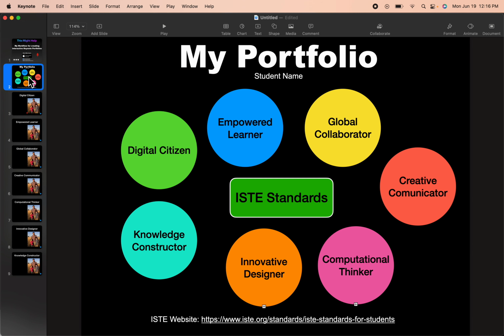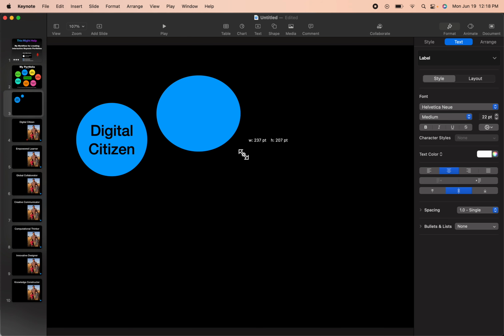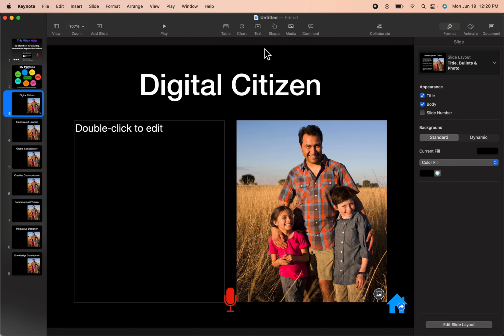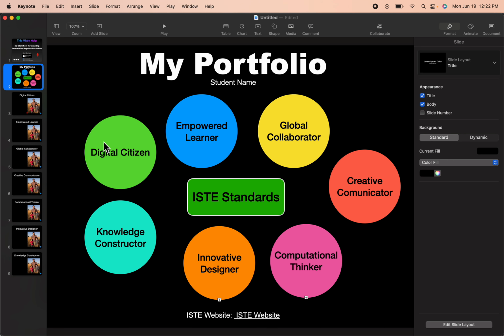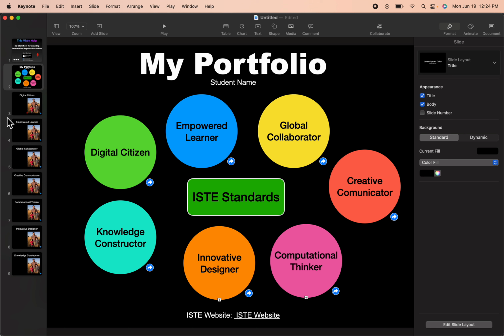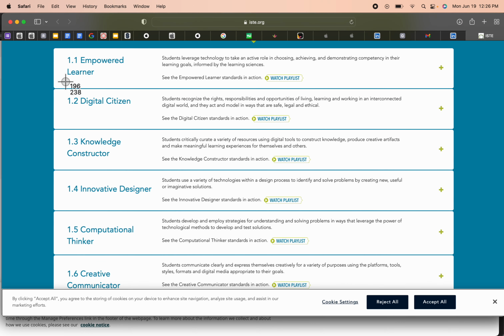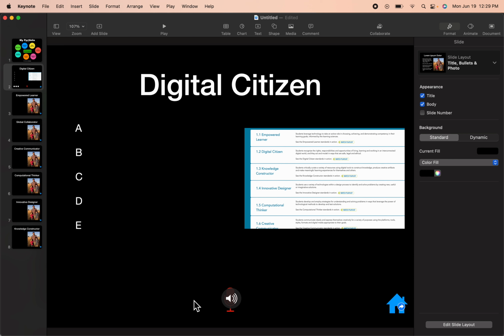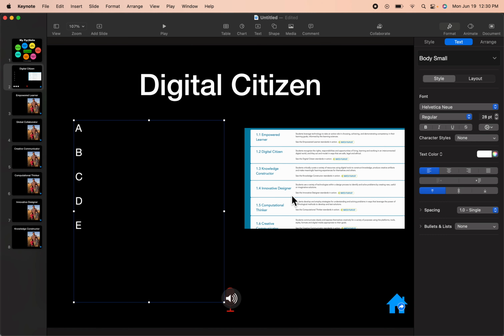Ken's Workflow for creating Digital Portfolios